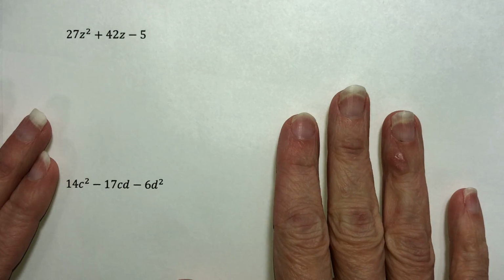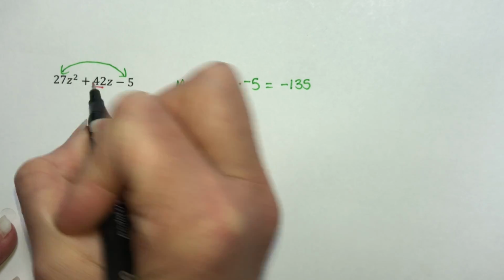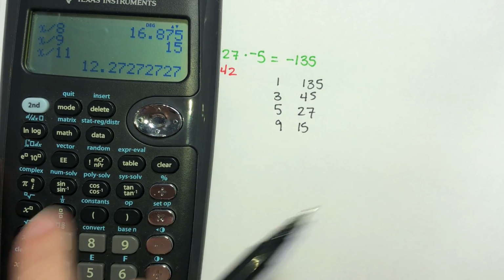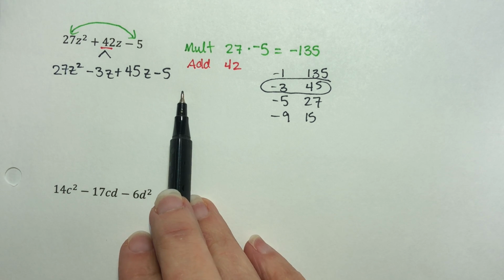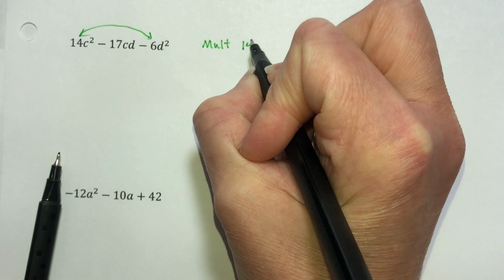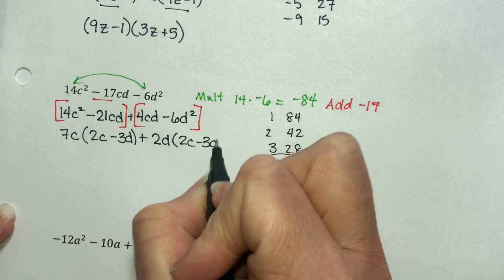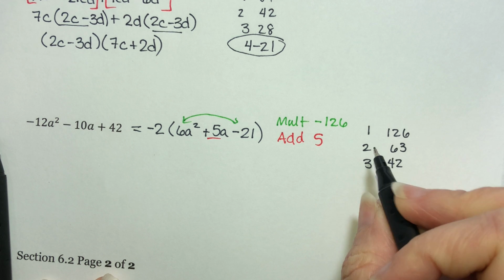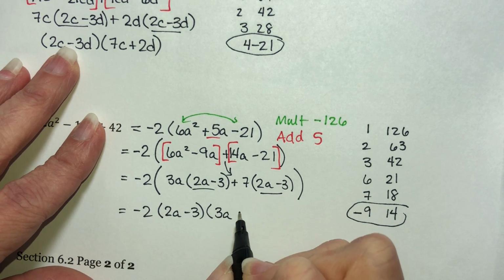(330) Section 6.2 Factoring Trinomials Part 2/2